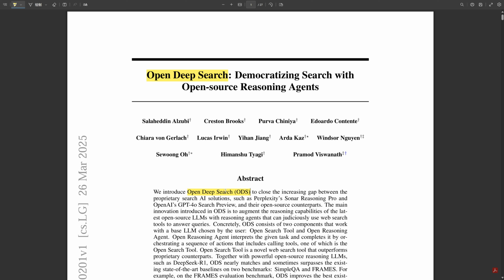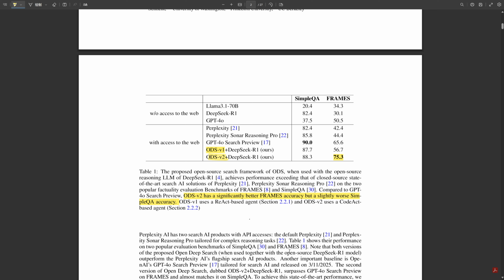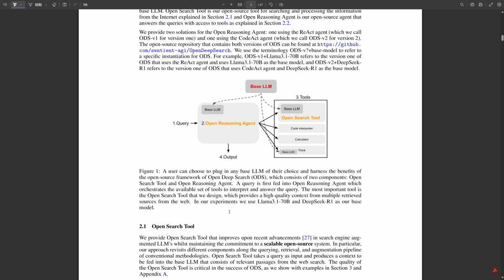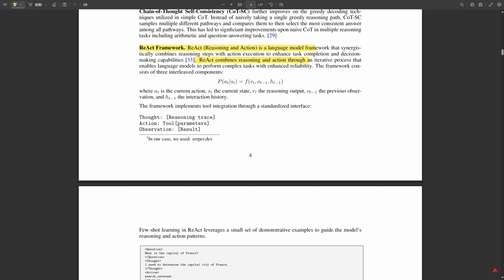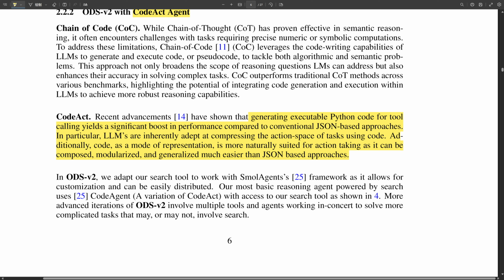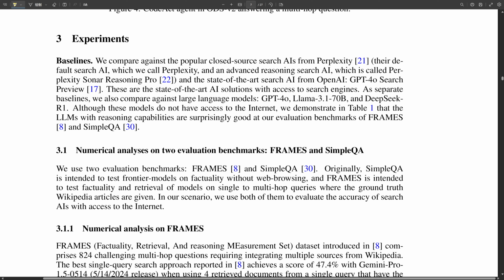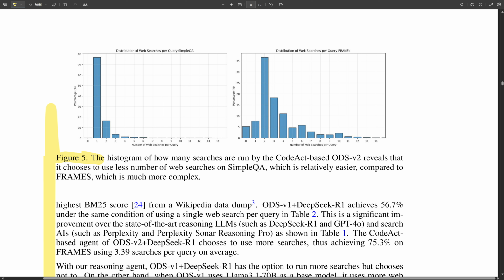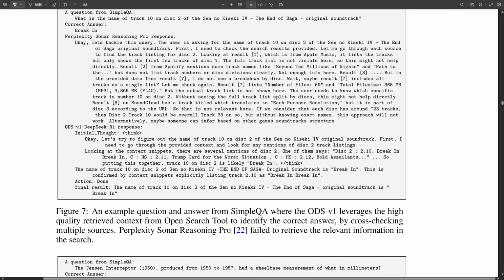Open Deep Search: Democratizing Search with Open-source Reasoning Agents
Salaheddin Alzubi, Creston Brooks, Purva Chiniya, Edoardo Contente, Chiara von Gerlach, Lucas Irwin, Yihan Jiang, Arda Kaz, Windsor Nguyen, Sewoong Oh, Himanshu Tyagi, Pramod Viswanath
We introduce Open Deep Search (ODS) to close the increasing gap between the proprietary search AI solutions, such as Perplexity's Sonar Reasoning Pro and OpenAI's GPT-4o Search Preview, and their open-source counterparts. The main innovation introduced in ODS is to augment the reasoning capabilities of the latest open-source LLMs with reasoning agents that can judiciously use web search tools to answer queries. Concretely, ODS consists of two components that work with a base LLM chosen by the user: Open Search Tool and Open Reasoning Agent. Open Reasoning Agent interprets the given task and completes it by orchestrating a sequence of actions that includes calling tools, one of which is the Open Search Tool. Open Search Tool is a novel web search tool that outperforms proprietary counterparts. Together with powerful open-source reasoning LLMs, such as DeepSeek-R1, ODS nearly matches and sometimes surpasses the existing state-of-the-art baselines on two benchmarks: SimpleQA and FRAMES. For example, on the FRAMES evaluation benchmark, ODS improves the best existing baseline of the recently released GPT-4o Search Preview by 9.7% in accuracy. ODS is a general framework for seamlessly augmenting any LLMs -- for example, DeepSeek-R1 that achieves 82.4% on SimpleQA and 30.1% on FRAMES -- with search and reasoning capabilities to achieve state-of-the-art performance: 88.3% on SimpleQA and 75.3% on FRAMES.